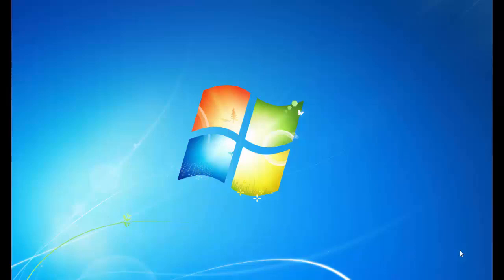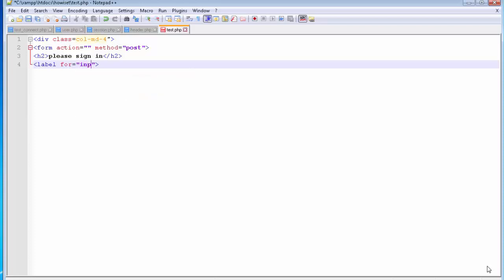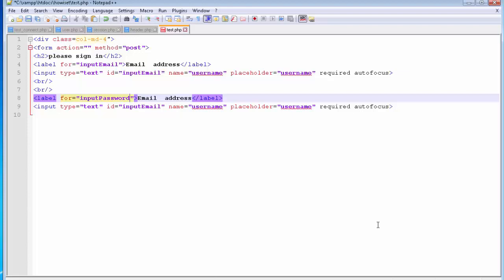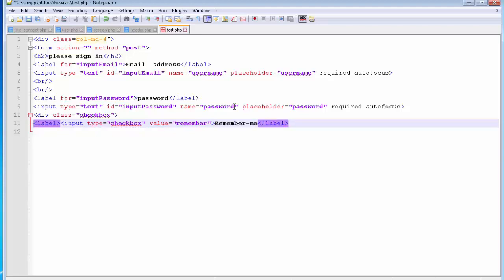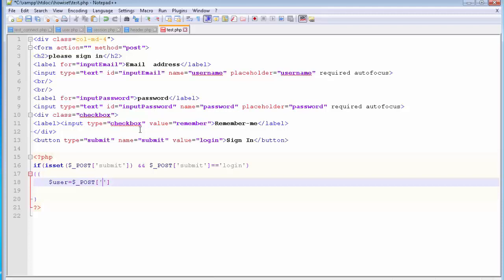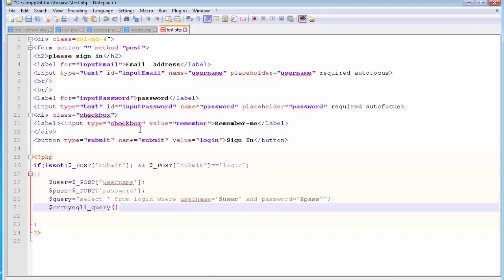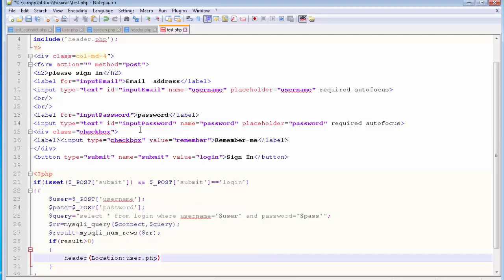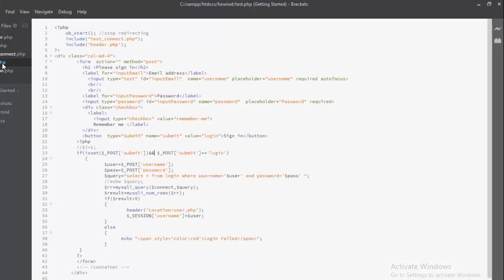[part 2] How to create login form using PHP and MYSQL || 2017 step By step tutorials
In this video we continue creating from part 1 and finally login form with successful connection to our database.